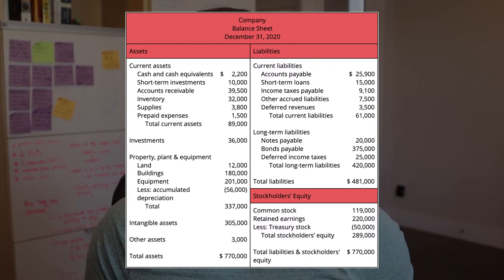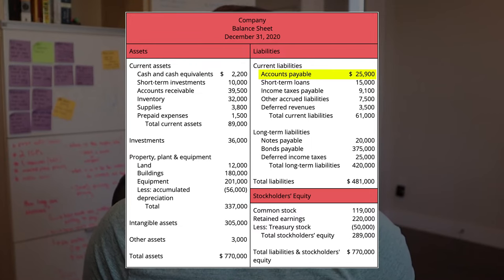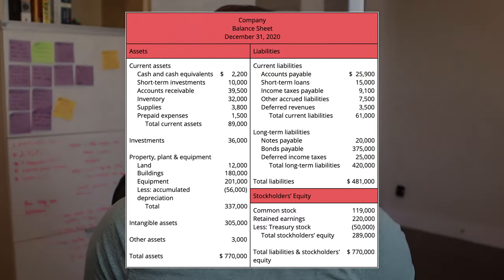Accounts Payable Explained (with Example)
Explanation of what Accounts Payable AP is and why it's important!